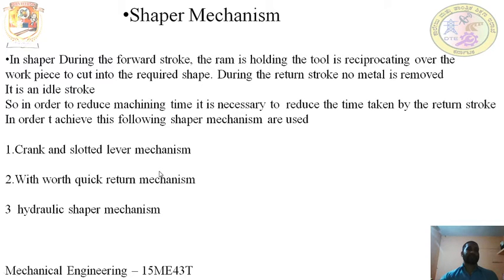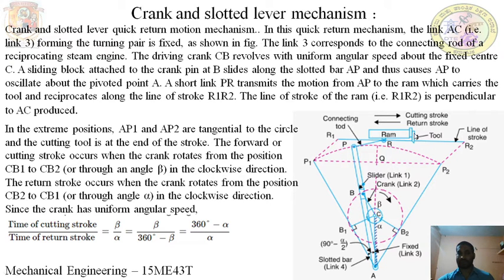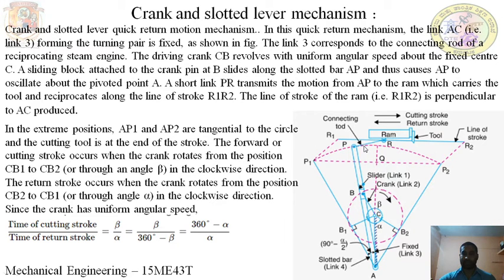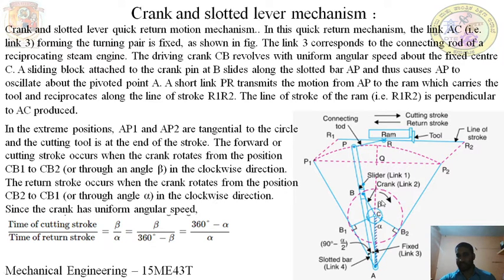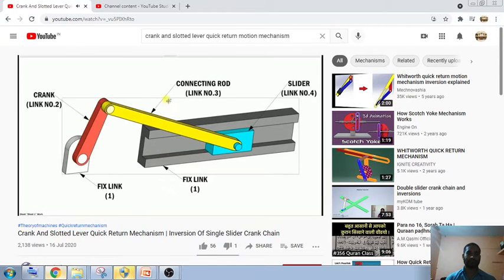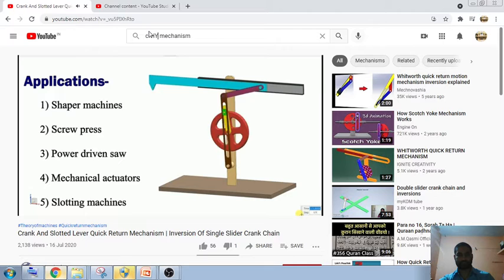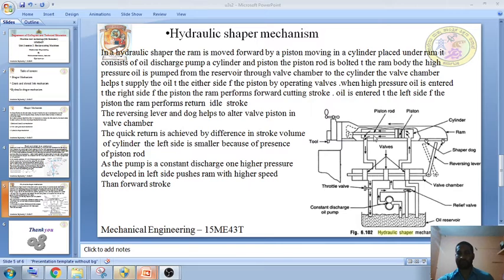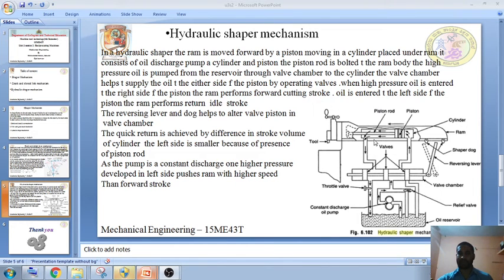MTT U3 S2